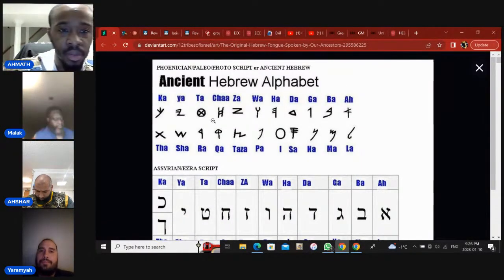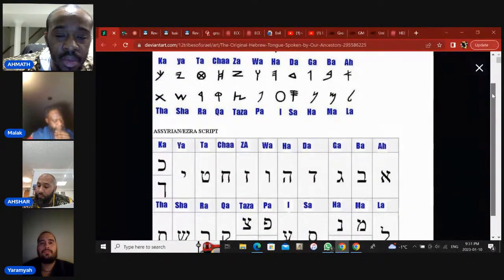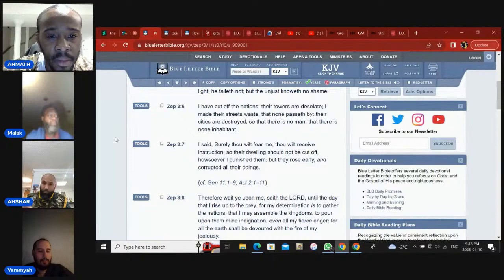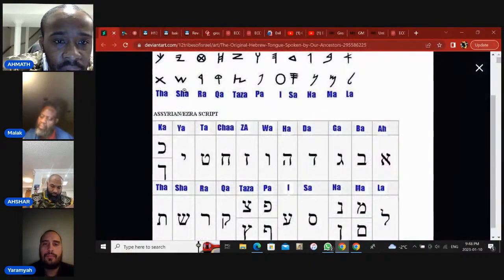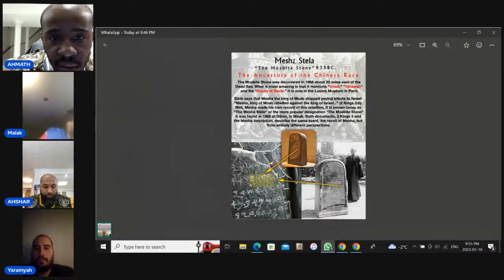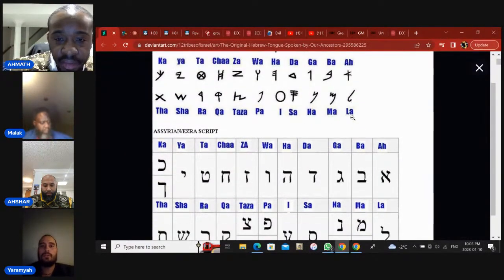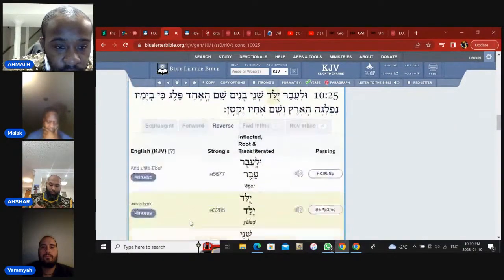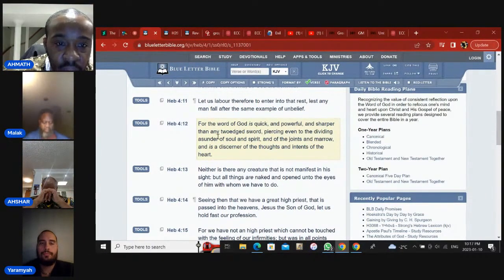An introduction to the pure language